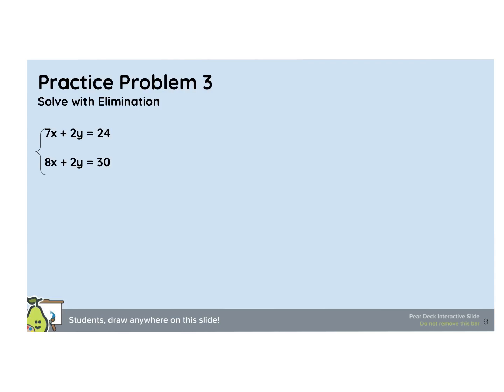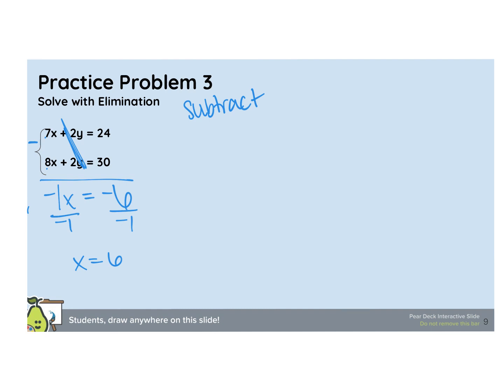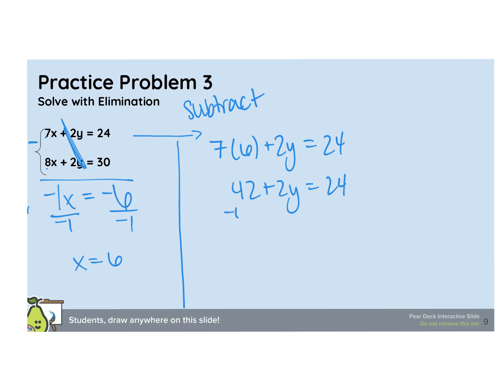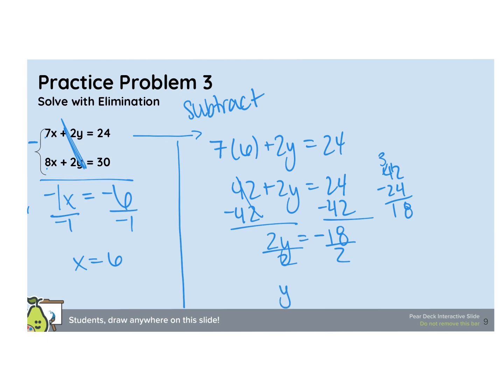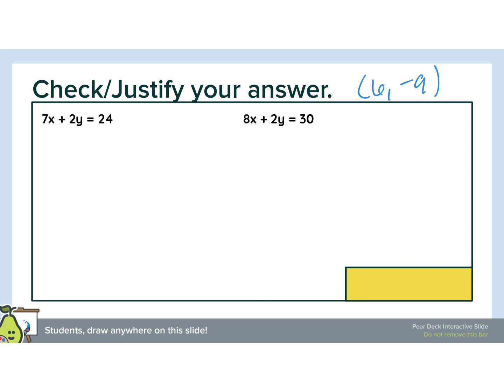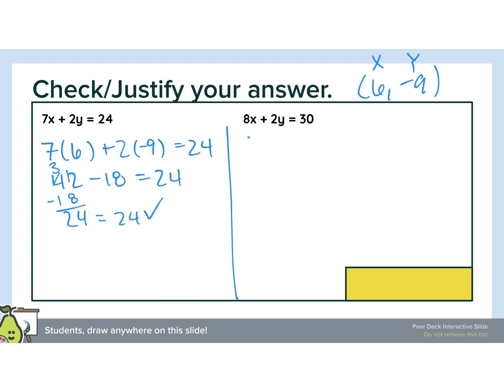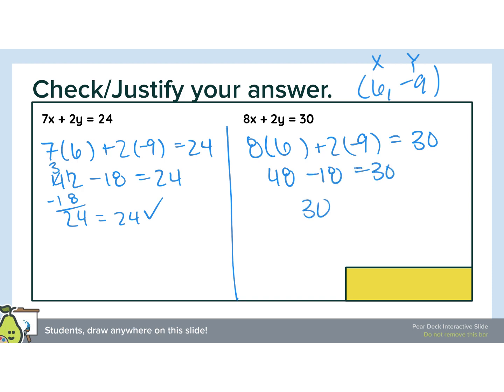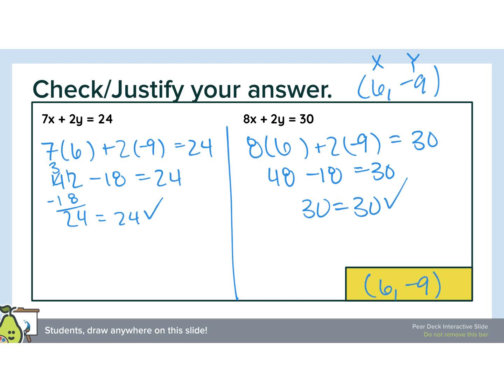U7 Elimination Pt2 pp3.mp4